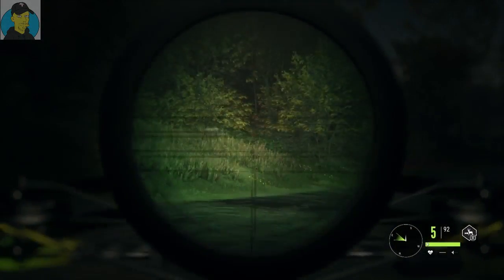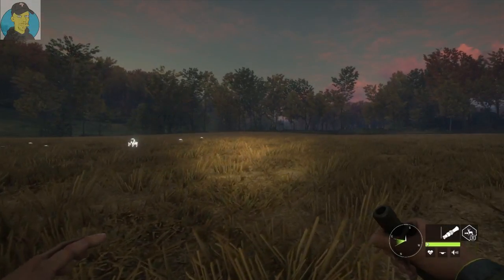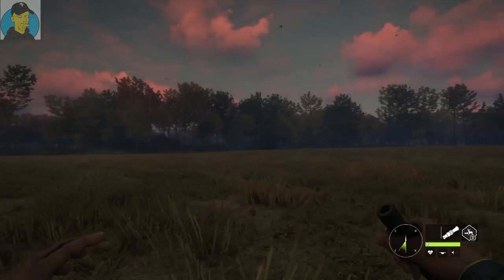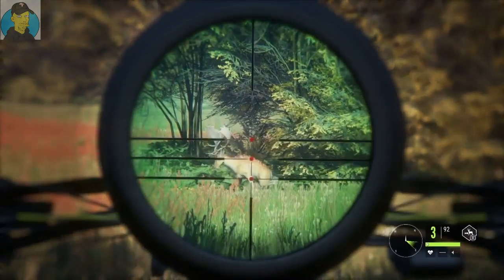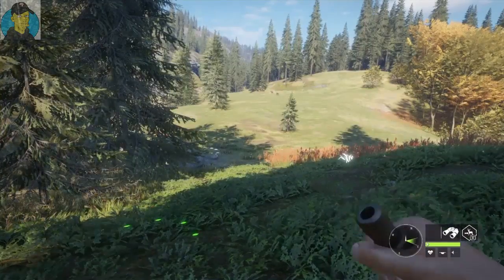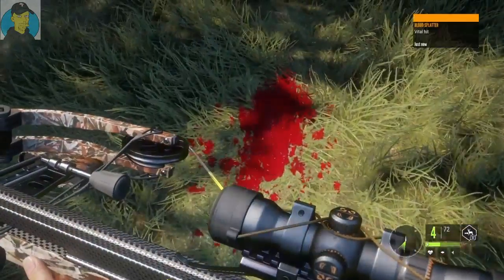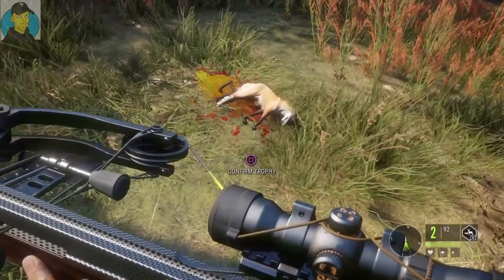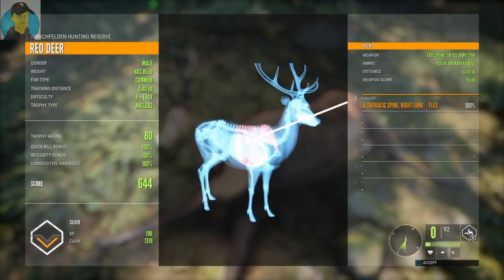theHunter Call Of the Wild | Crossbow Hunt in Hirschfelden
theHunter Call Of the Wild, Time for a crossbow hunt in Hirschfelden